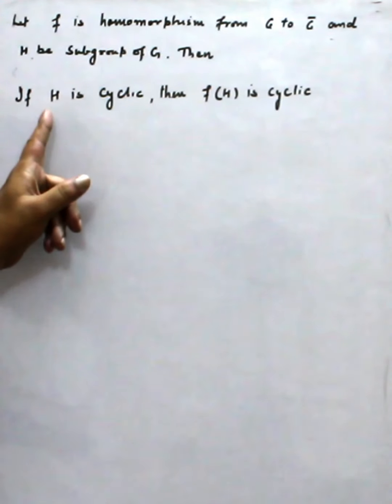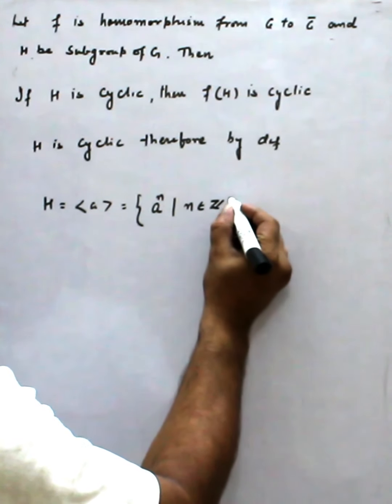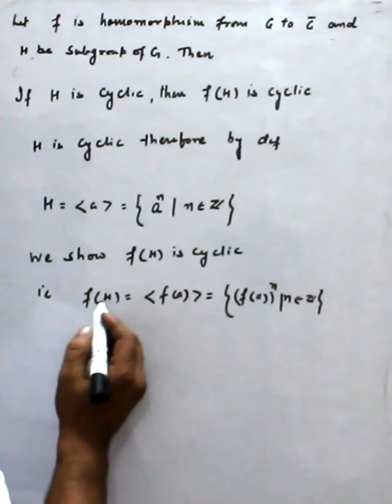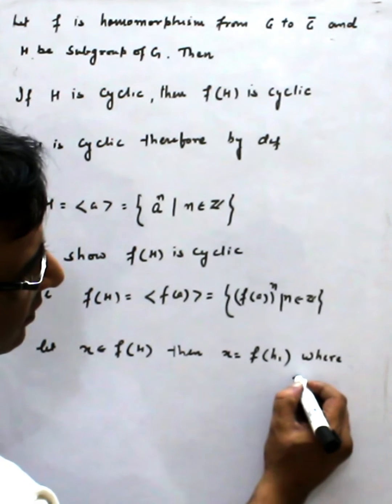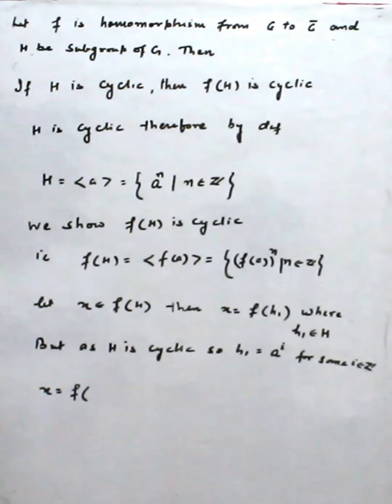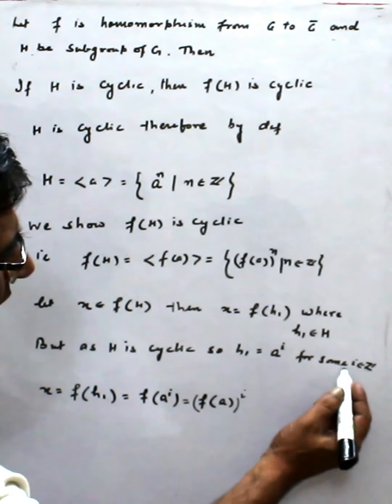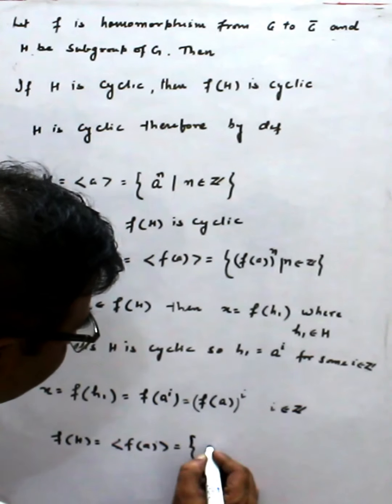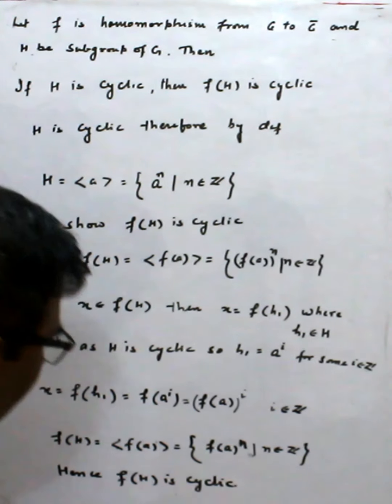let f be homomorphism and if H is cyclic then f(H) is cyclic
His cyclic